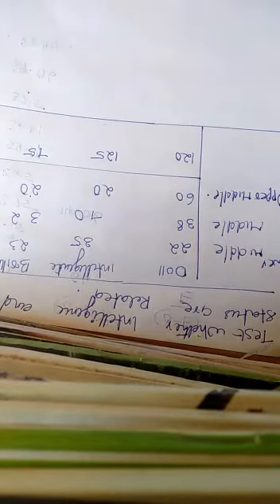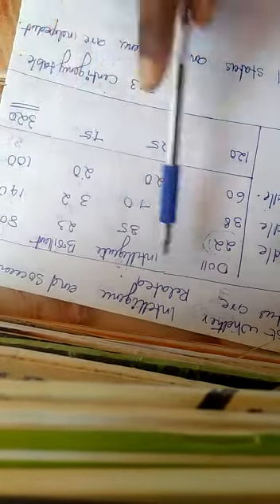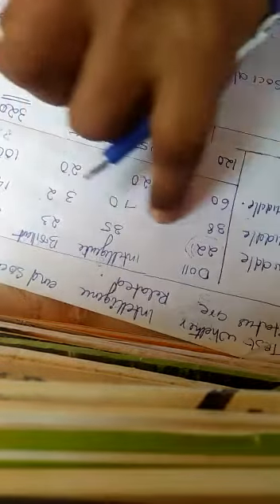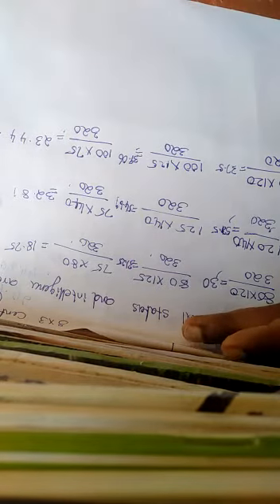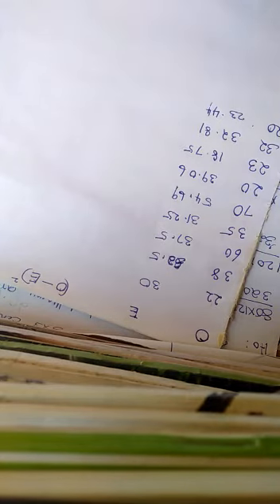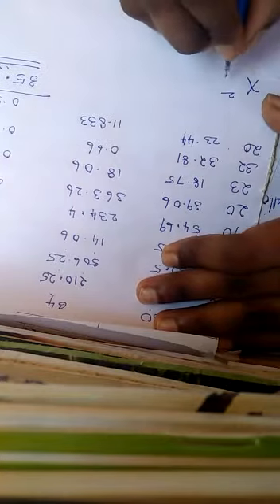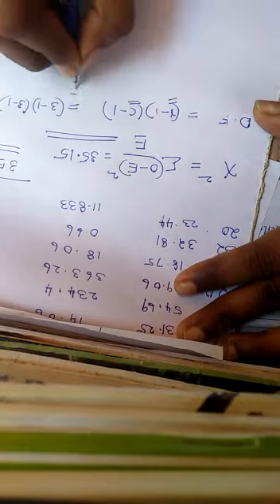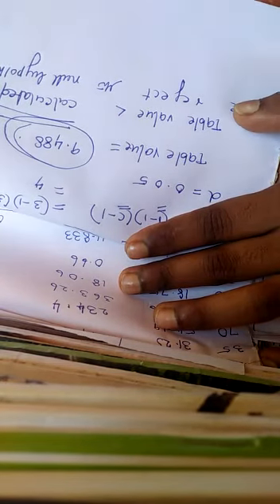Contingency table and chi square test problem